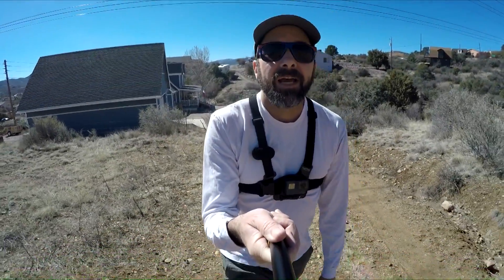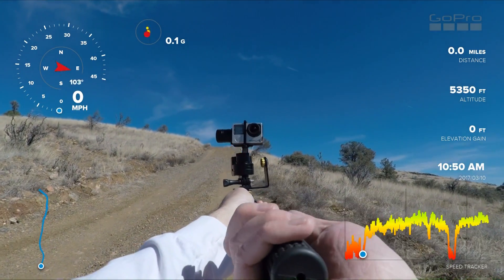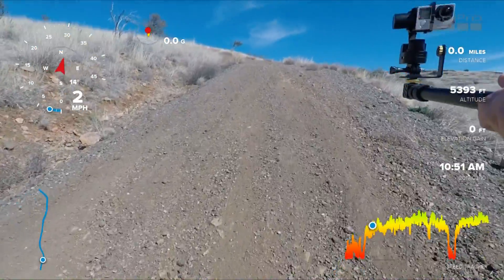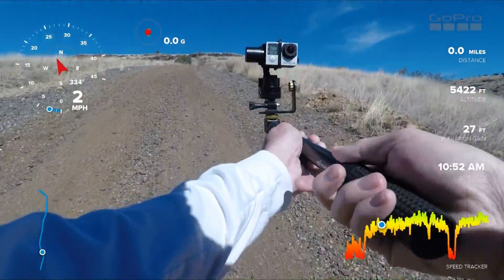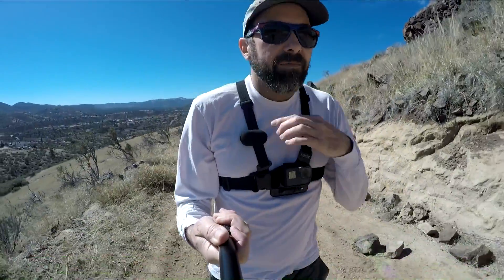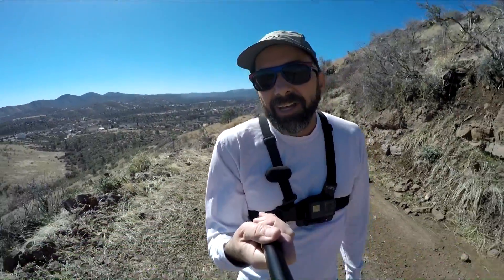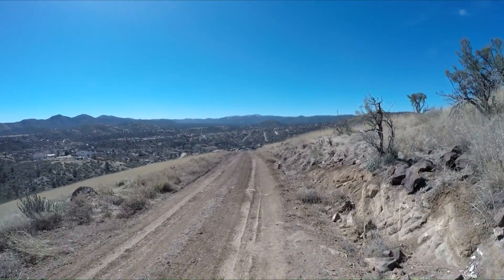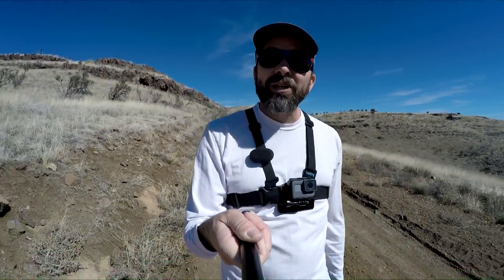GoPro Hero5 Black GPS Telemetry Gauges on a Hike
Took the GoPro Hero5 Black out for a hike to test the GPS telemetry gauges.  Also took the Hero4 Silver, ZhiYun Rider-M gimbal, Micro Jib pole, and Removu wireless microphone.